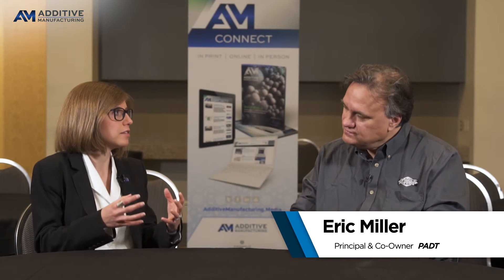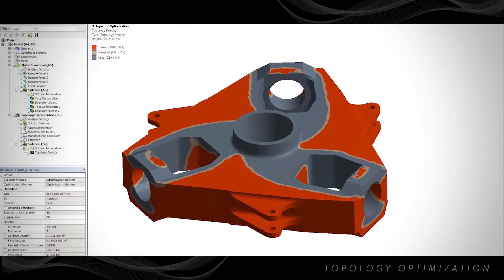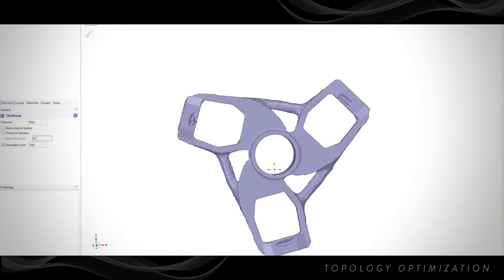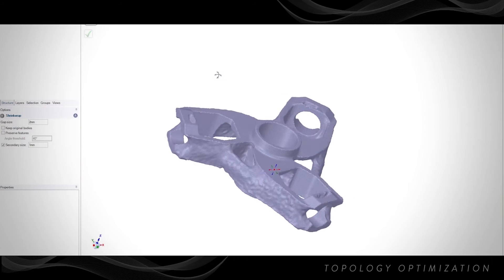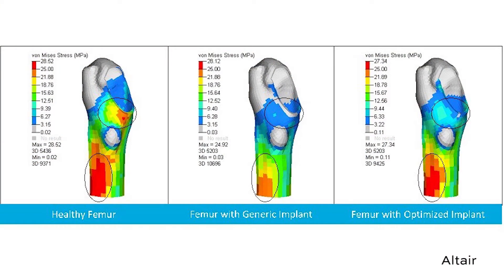Topology Optimization vs. Generative Design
Design for additive manufacturing (DFAM) goes beyond design for manufacturing (DFM). It's not just about creating a part that can be 3D printed, but one that takes advantage of 3D printing's unique benefits. Senior Editor Stephanie Hendrixson discusses how generative design and topology optimization are used in DFAM with Eric Miller, cofounder and principal of Phoenix Analysis & Design Technologies (PADT).